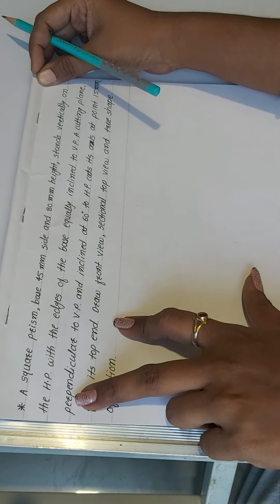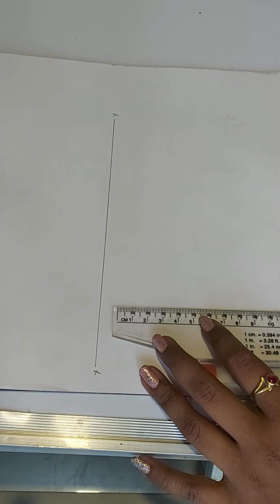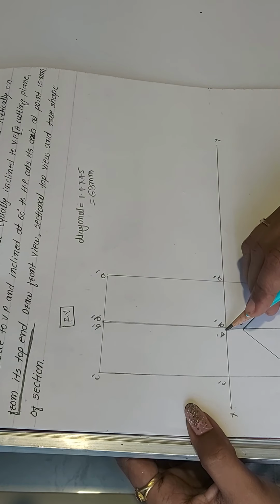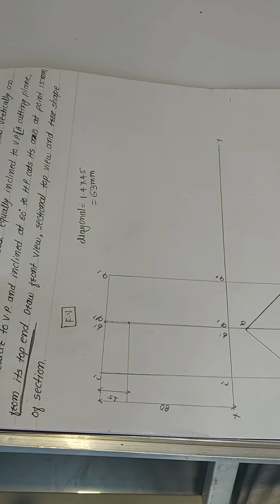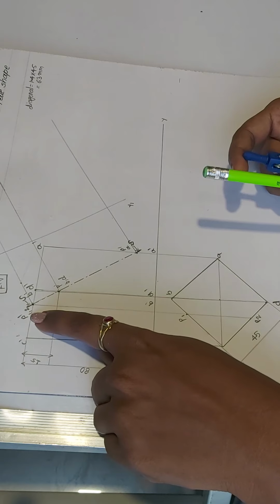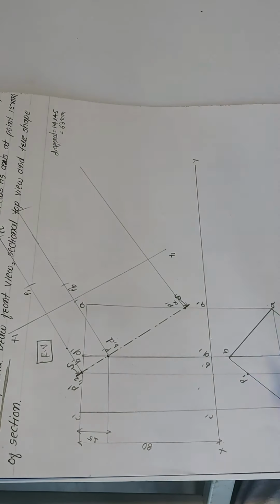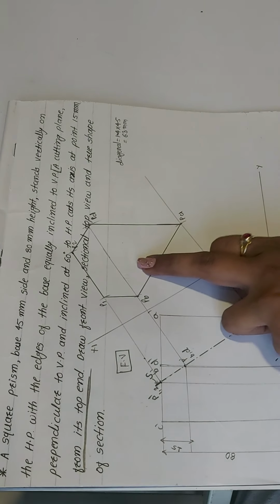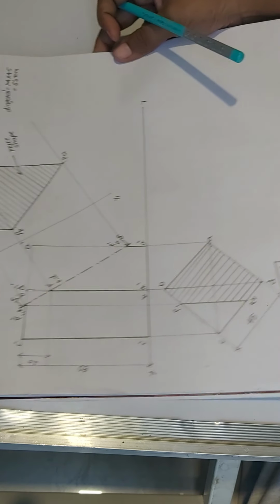Problem on Section of Solid of Square Prism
Q.No 3 from book   Equally inclined Square prism on HP & it cuts its axis 15 mm from its top end at an angle 60 degree